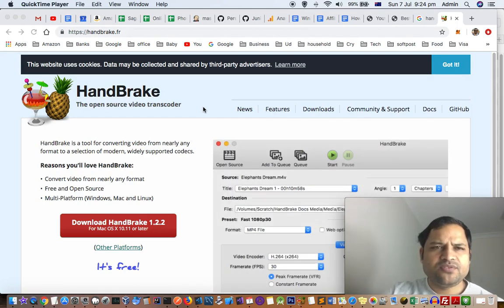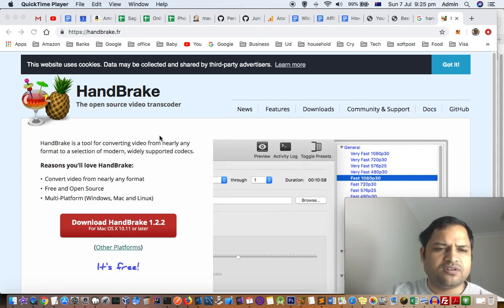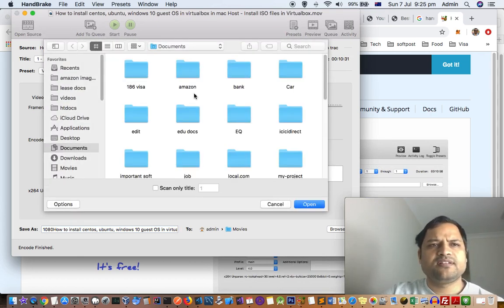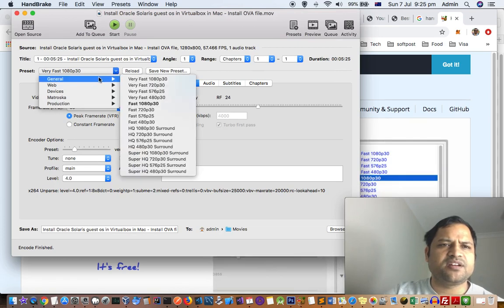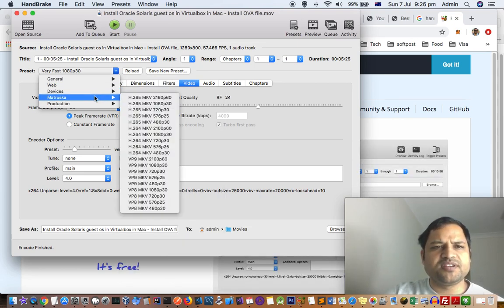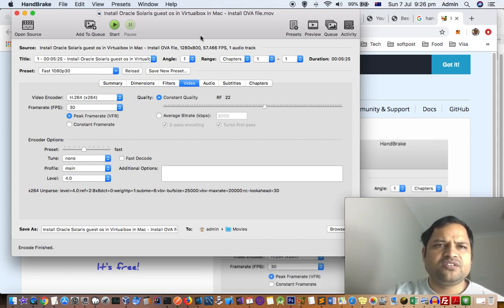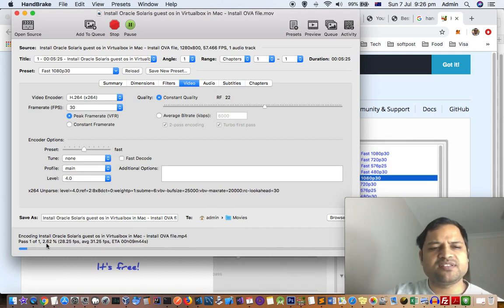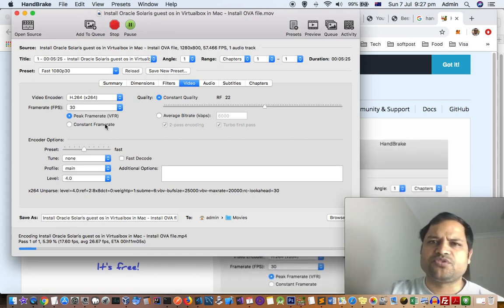How to reduce video file size in mac | Compress videos using Handbrake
My Gear